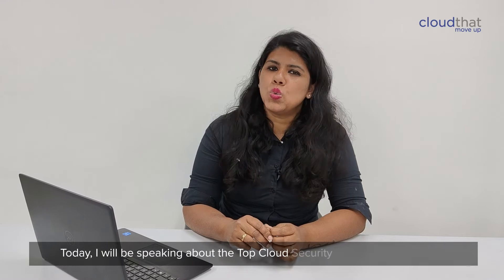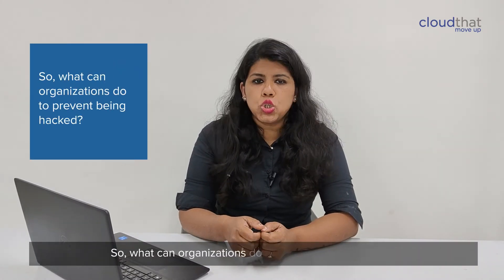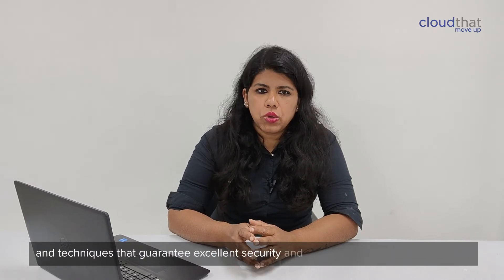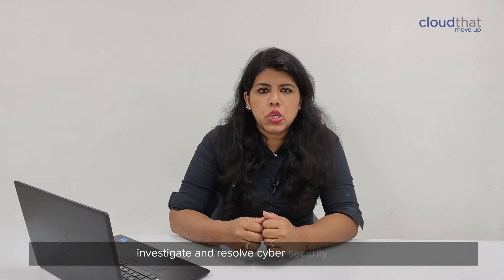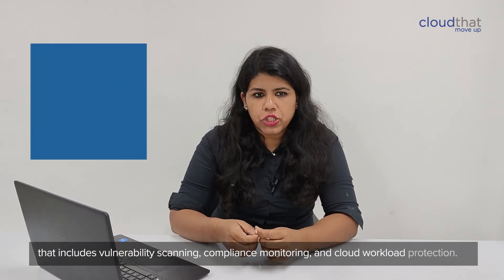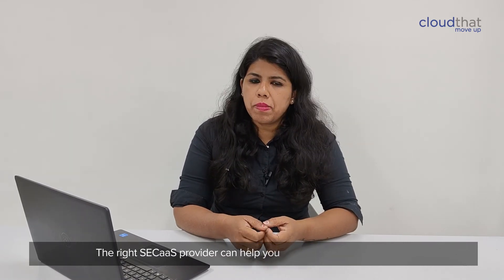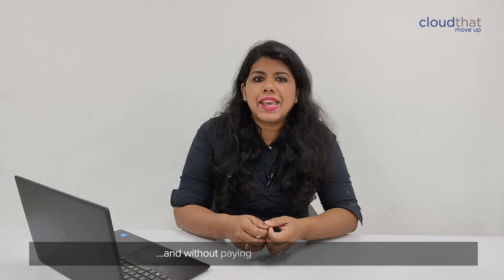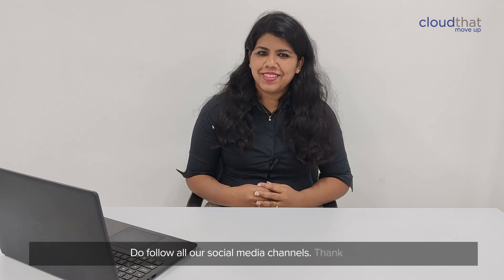Tech Fix - Top Cloud Security Tools & Techniques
There is a pressing need for cloud security experts. And the recent cybersecurity hacks say it out loud.
Which of these cloud security tools will you go for?